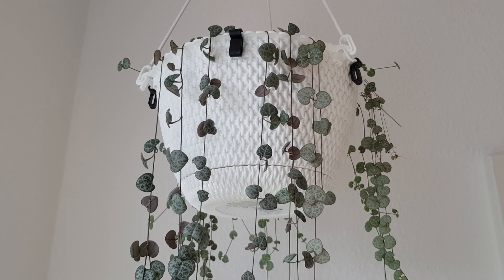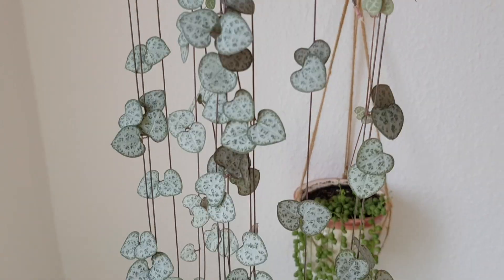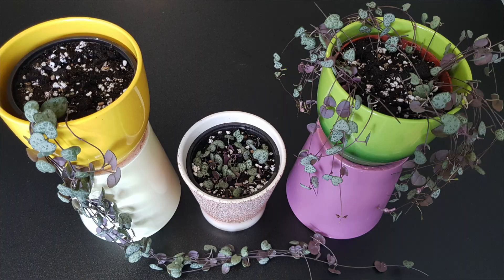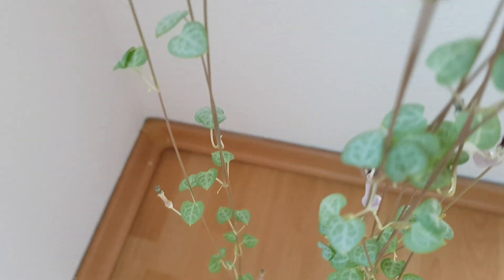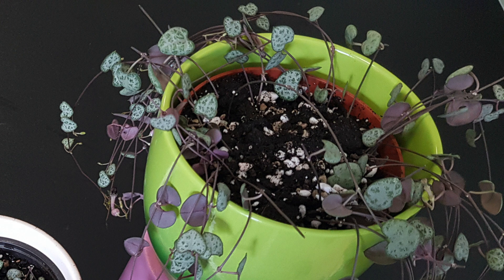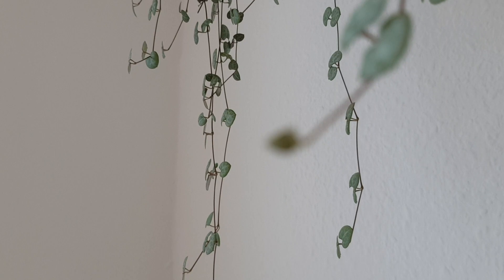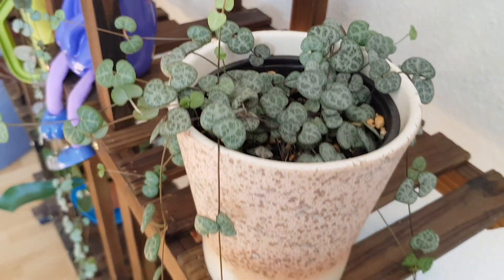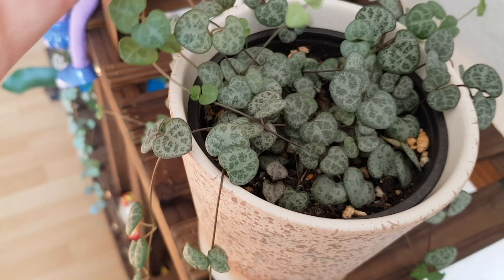3 METER LONG STRING OF HEARTS | Ceropegia Woodii Propagation the easiest way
This video is about the easiest way to propagate Ceropegia Woodii. It's an update video about my 3 propagation methods of String of Hearts - by division of stems with roots, by cuttings without roots and just by leaves. You can also propagate Ceropegia Woodii by putting the tubers into the soil.

In the video you can see the growth 2 months after propagation. The leaves grew into a bushy plant and you can see the pot full of new growth growth. The stems without roots started to grow actively and the 3rd pot with stems with roots is 3 meters long now, growing from the ceiling to the floor and BLOOMING!🌸

🌱If you want to grow your own Ceropegia Woodii, here is what I recommend: